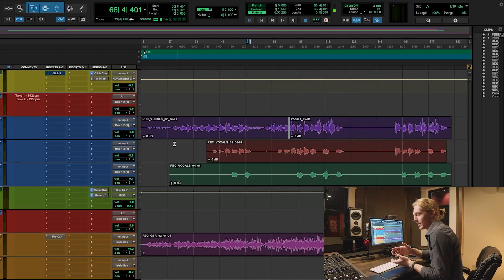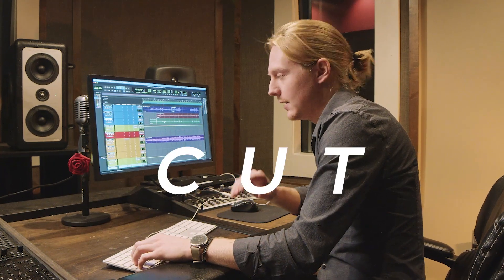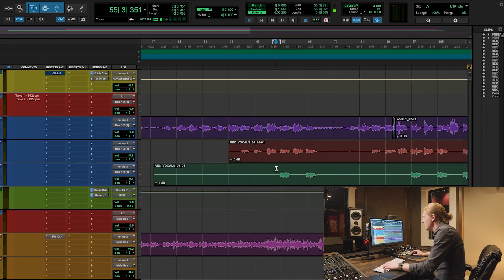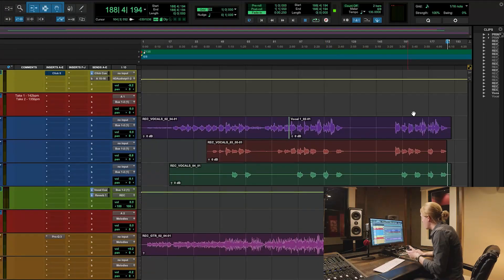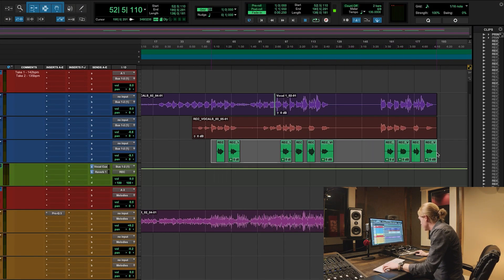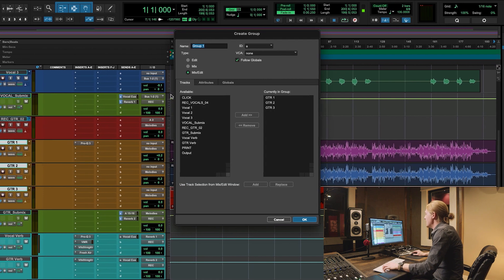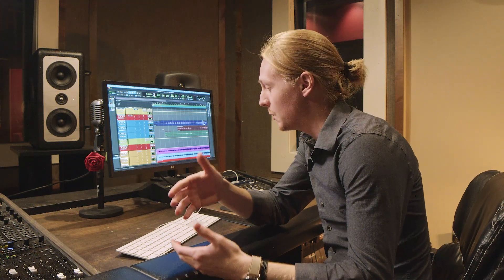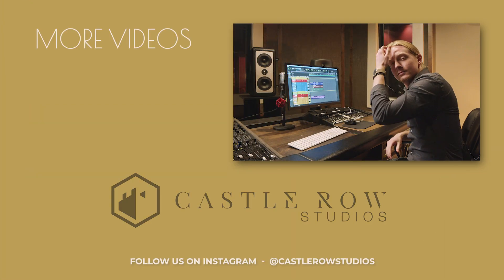BEST EDITING SHORTCUTS IN PRO TOOLS | with HIGHTOWER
In this video, producer Brantly Hightower takes you through some of the best, basic Pro Tools shortcuts, and hotkeys all producers should know. If you are just starting out or have been in Pro Tools for years, these shortcuts can help make you a more efficient and professional music editor.